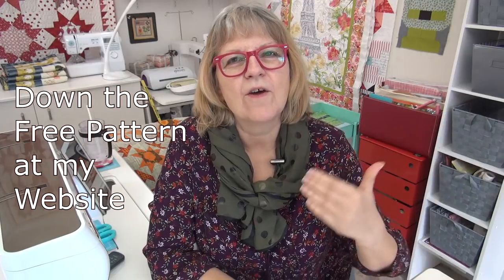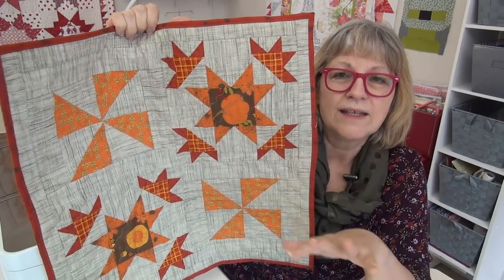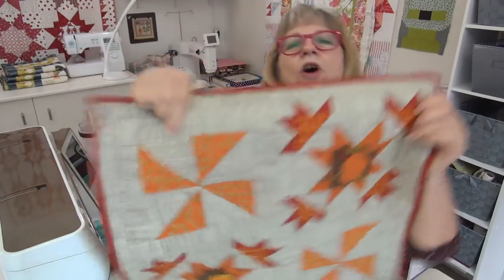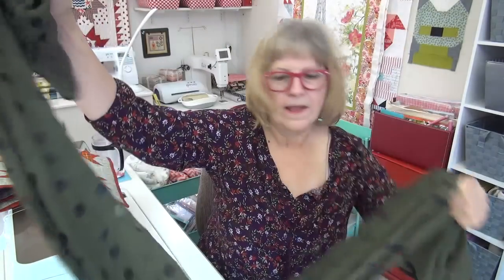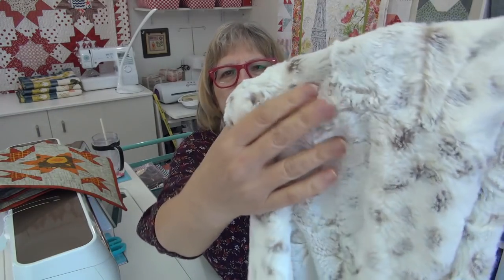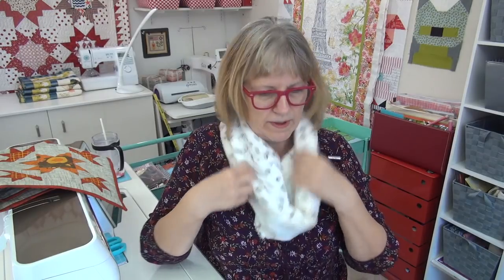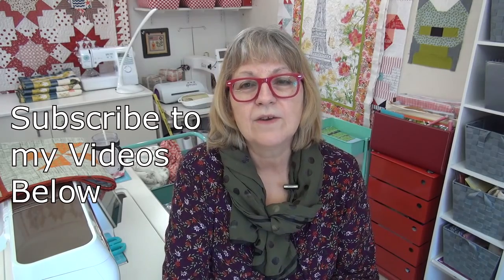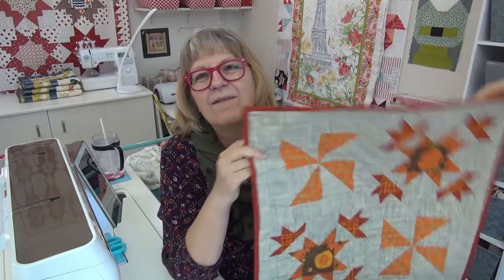Have you had a Baking fail? And yes it’s still about quilting today.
Painting Paris jelly roll

Watch this lovely video about Hygge from a Danish lady filmed in Jan of this year.. She now lives in Korea which is quite interesting to watch some of her other videos, she is Model and actress.